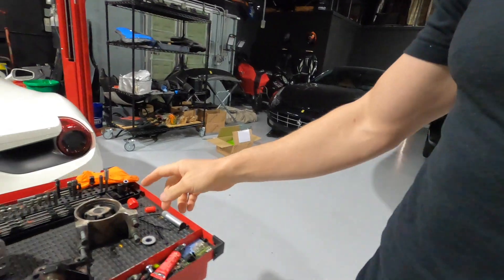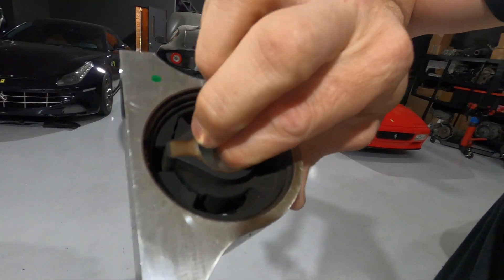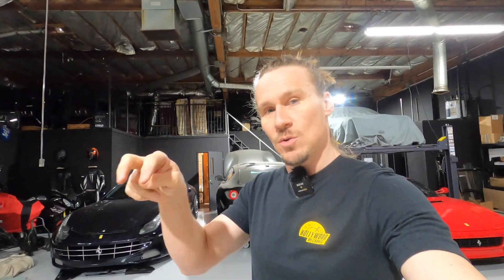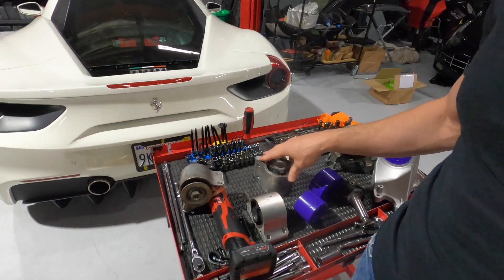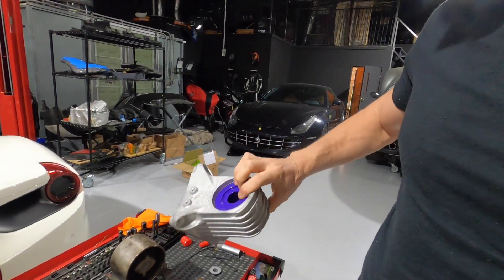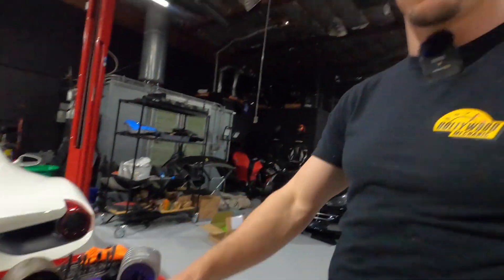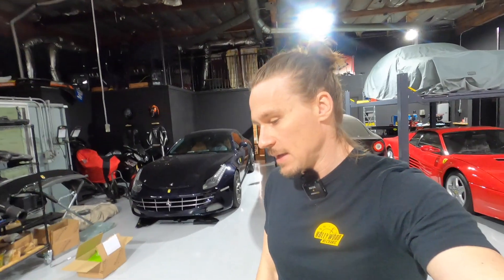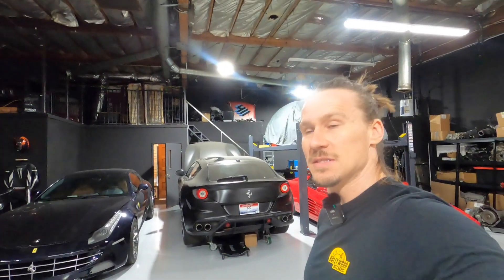Ferrari Transmission Bushing Upgrade (California, FF, F12, GTC Lusso, 812, Monza)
We are proud to partner with PowerFlex for a private label bushing series to improve the performance of your front engine Ferrari.  These bushings are made from solid polyurethane with an improved stiffness for better power delivery to the wheels, as well as increased temperature resistance and longer life, not to mention wayyyy cheaper than the Ferrari parts cost.